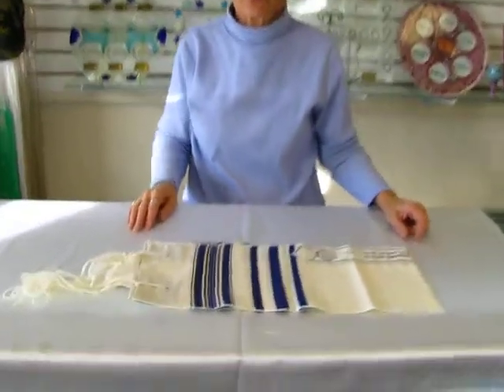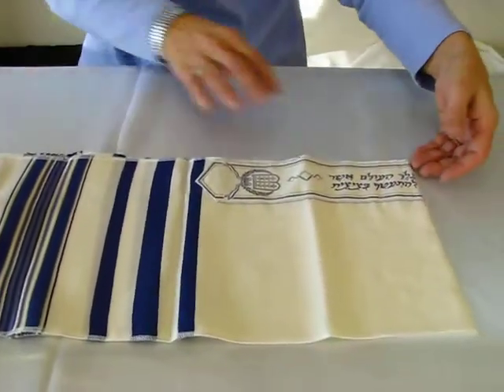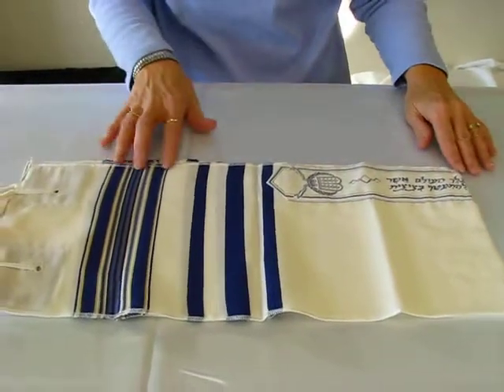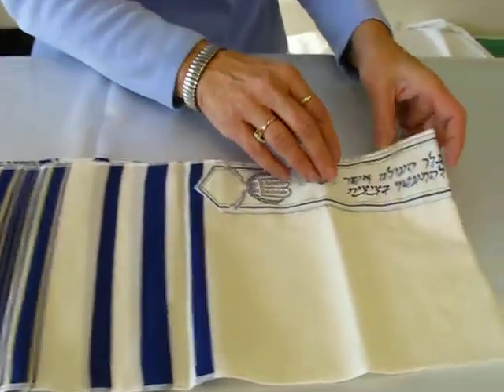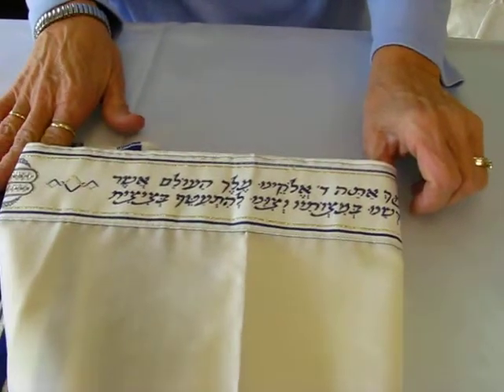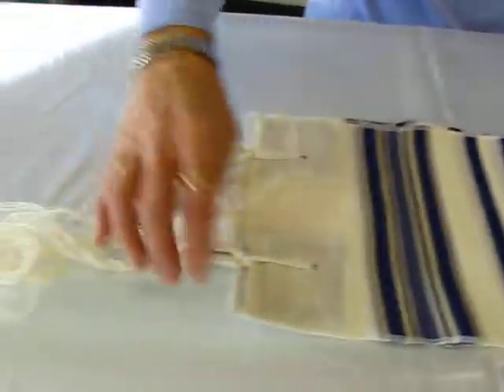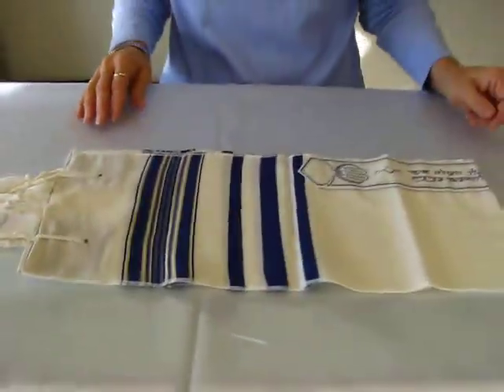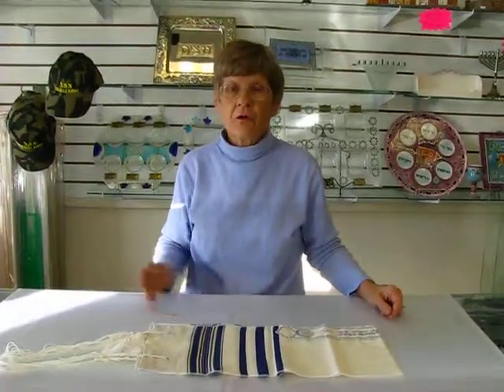Blue and Gold Infant Tallit for Bris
8" x 4"
Blessing on the Atarah - wool - made in Israel
k tw842 2052

600 South Holly Suite 103
Denver, Colorado 80246